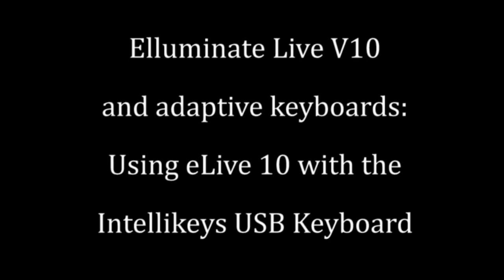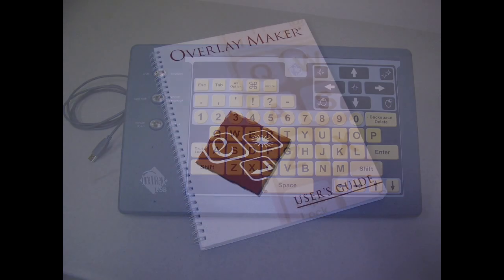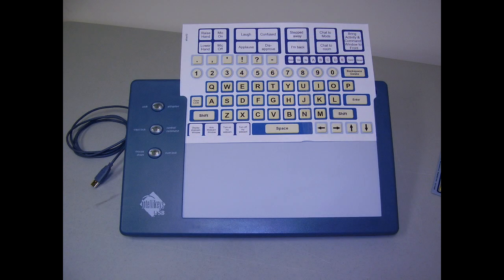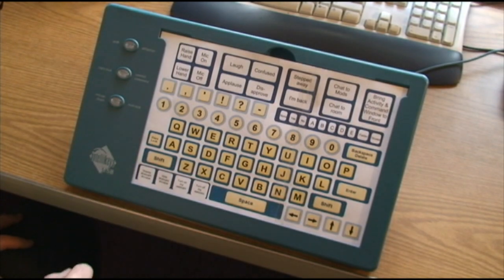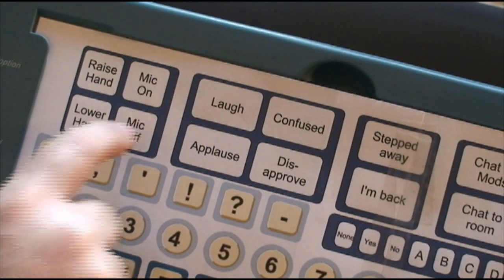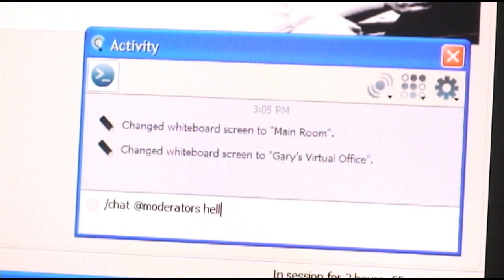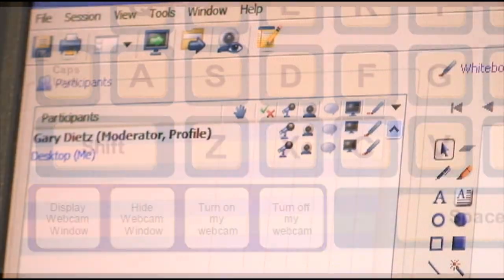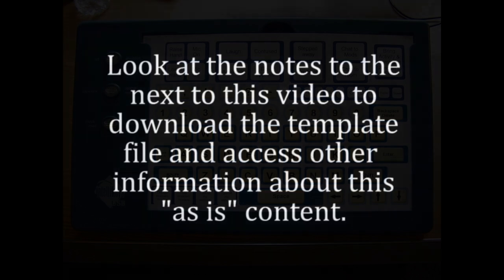Elluminate Live V10 with adaptive keyboard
Using Elluminate Live with the Intellikeys USB adaptive keyboard.  This short video shows how the activity window, keybaord shortcuts, and command line interface of Elluminate Live V10 allow a template to be created for use with Intellikeys.

This video will be close captioned soon, and the links to the example Intellikeys template file and short documentation will be here soon as well.